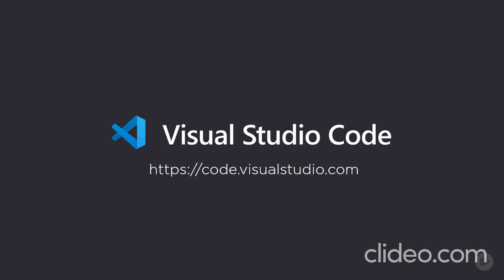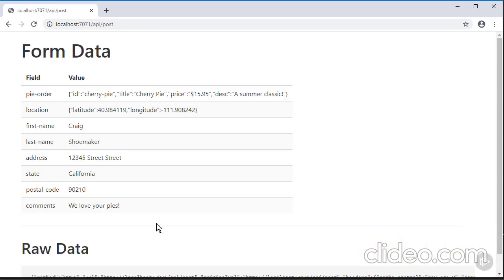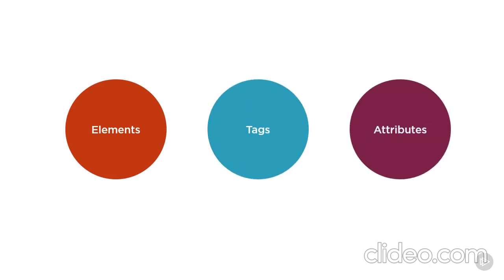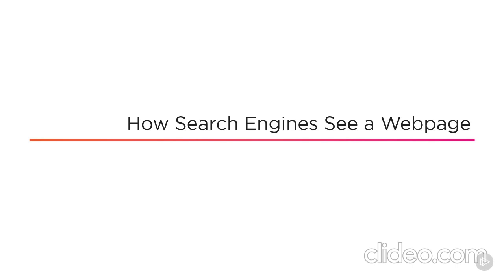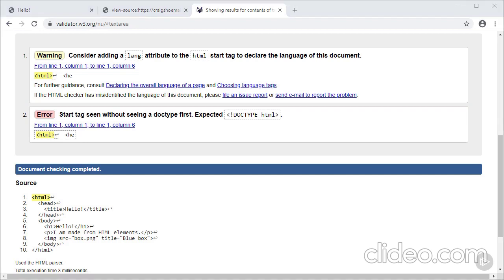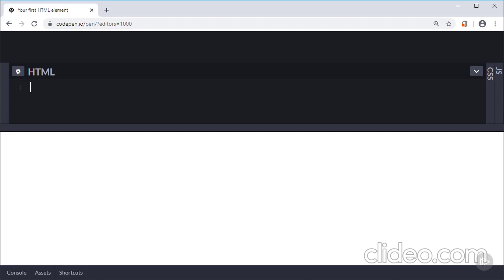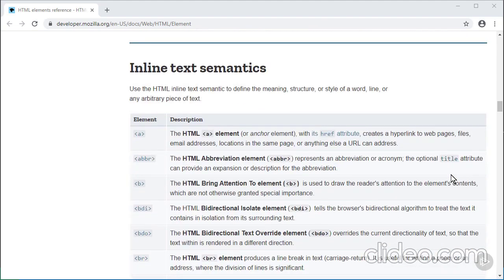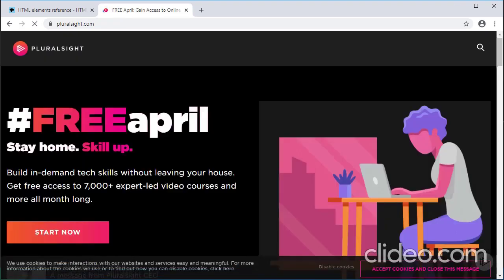set up your code editor